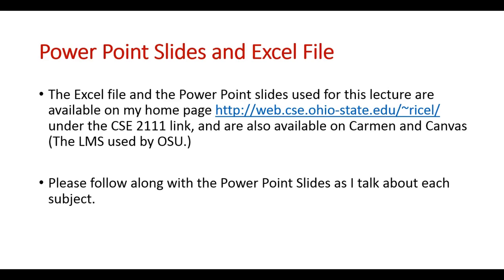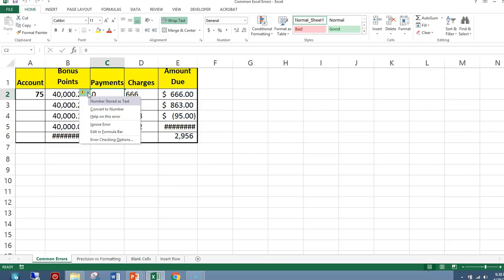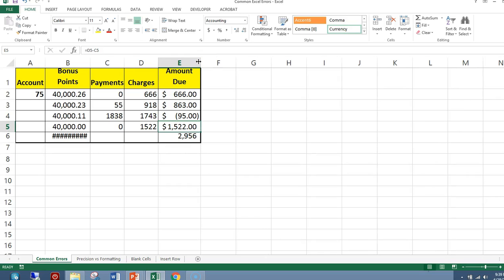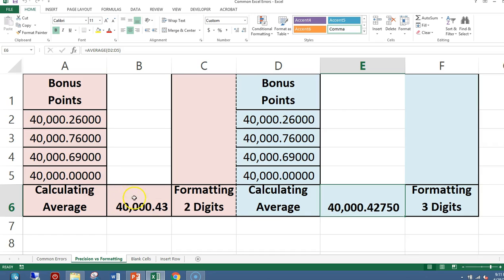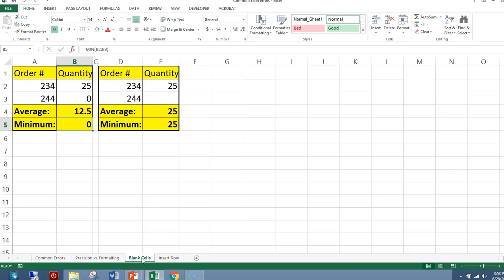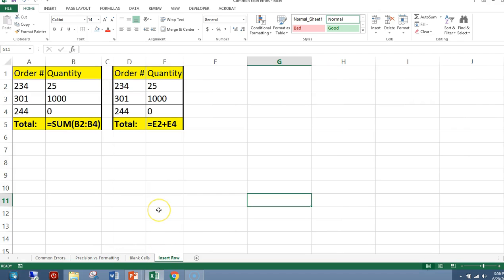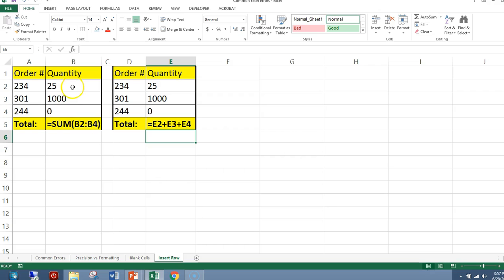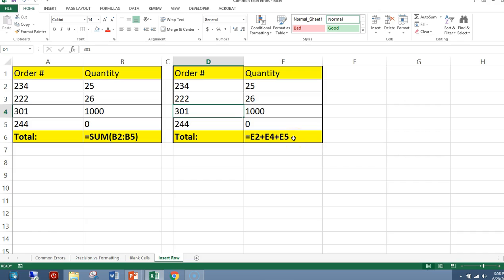CSE Lecture Common Excel Errors